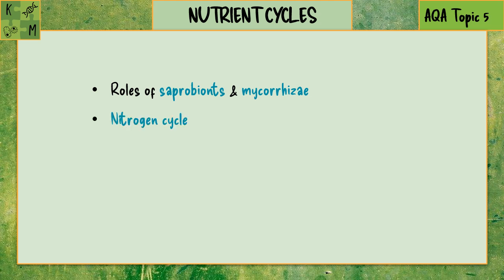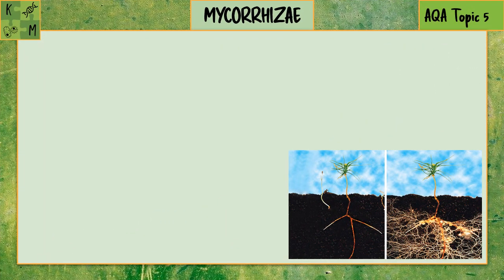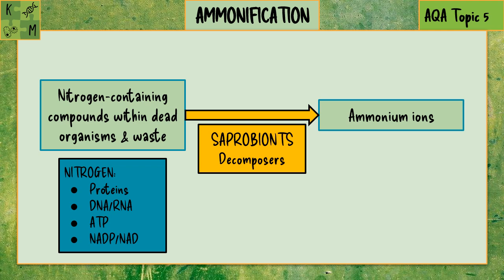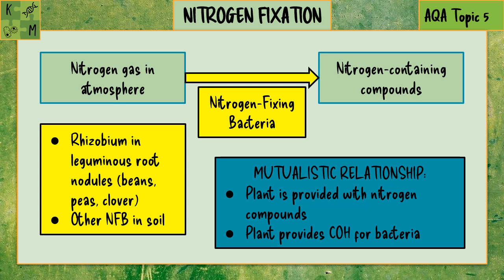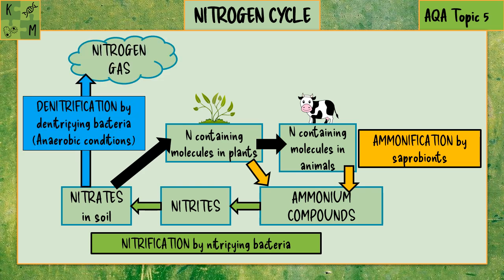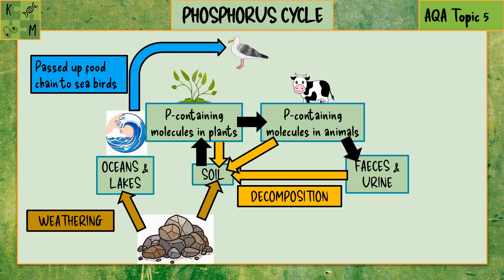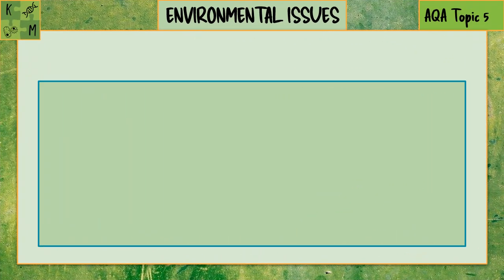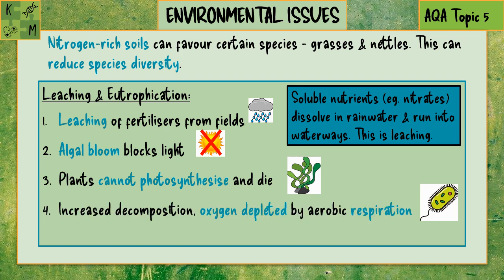Nutrient Cycles - AQA A level Biology Topic 5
Essential content for AQA A level Topic 5 - Nutrient Cycles:
00:00:07 Roles of saprobionts and mycorrhizae
00:02:55 Nitrogen Cycle
00:07:32 Phosphorus Cycle
00:09:07 Use of fertilisers & environmental issues